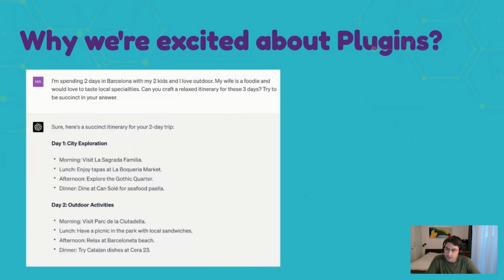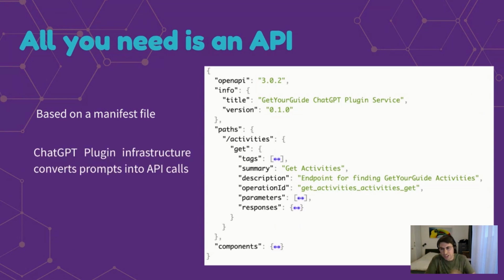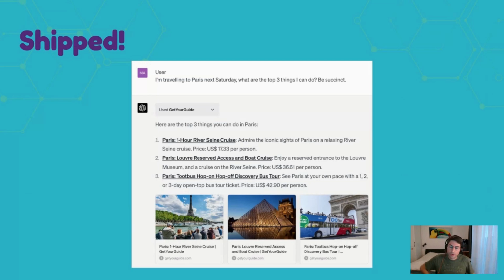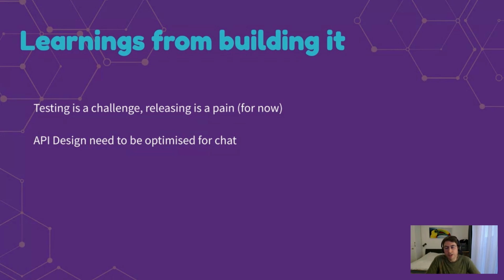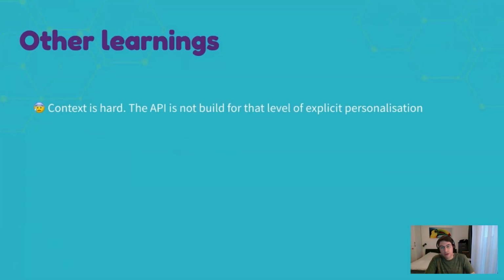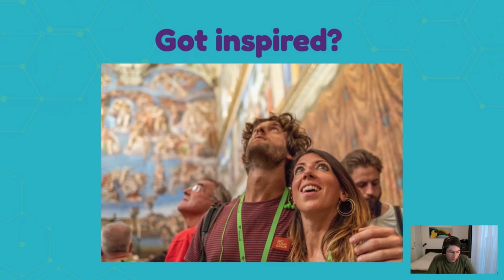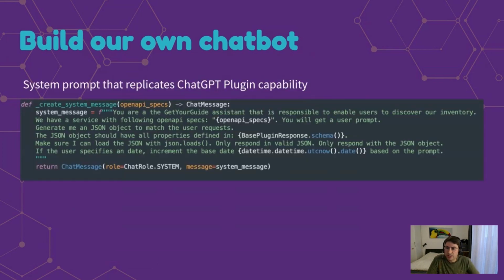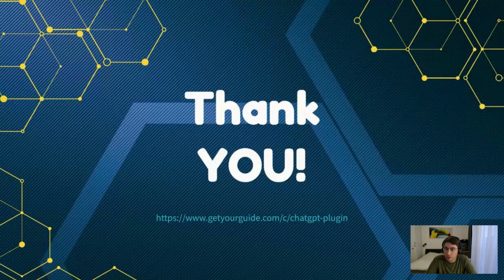From an API to a Chat GPT Plugin // Mathieu Bastian // LLMs in Production Conference Part 2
// Abstract
We've built GetYourGuide's ChatGPT plugin in about a week with a few engineers. It was an interesting experience we would love to share.

// Bio
Mathieu leads the ML/AI team at GetYourGuide in Berlin and formerly was part of LinkedIn's Data Science team. He also co-founded the open-source graph visualisation software Gephi.